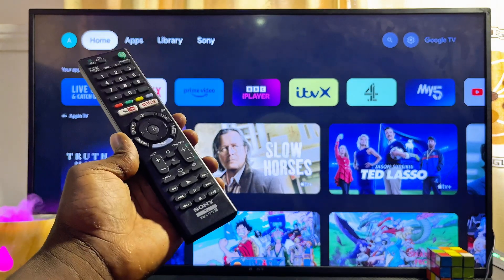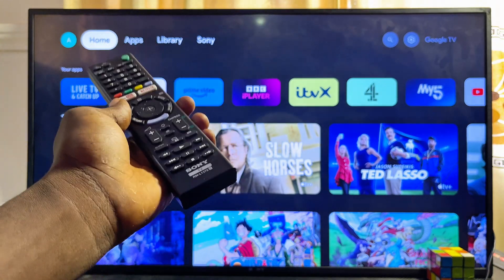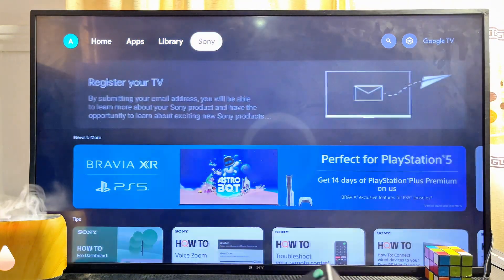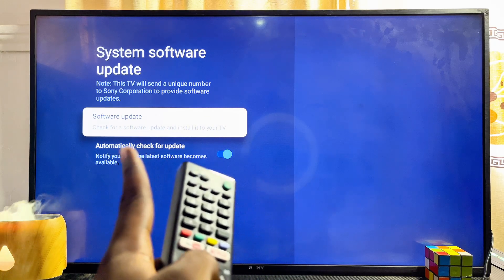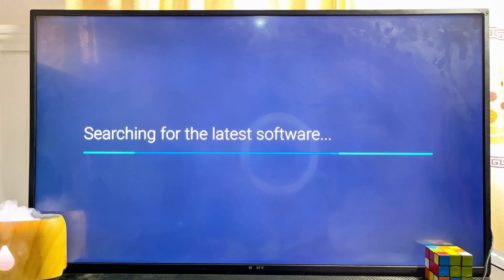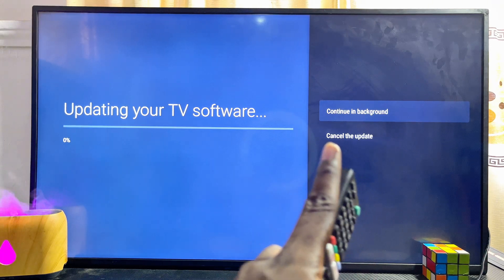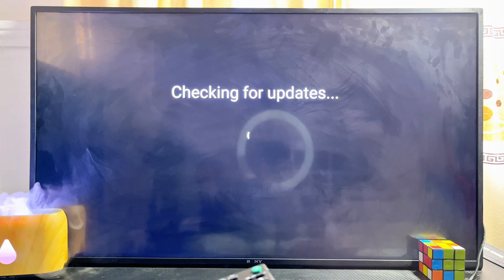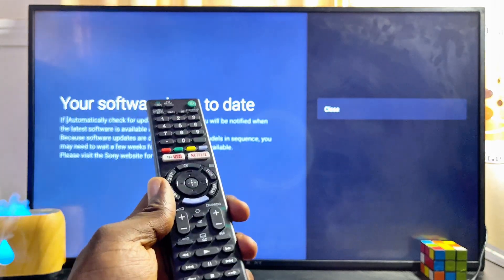Sony Smart TV: How to Do System Software Update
In this video, I’ll show you how to update the system software or firmware on your Sony Smart TV, whether you have a Sony Android TV, Sony Google TV, or Sony Bravia Smart TV. Keeping your TV up to date ensures you get the latest features, security patches, and performance improvements. First, I’ll guide you through checking if your Sony TV is connected to the internet, which is essential for downloading updates. Then, I’ll walk you through the system software update menu, where you can check for available updates and install them without any issues.